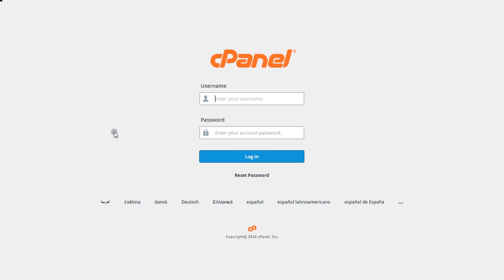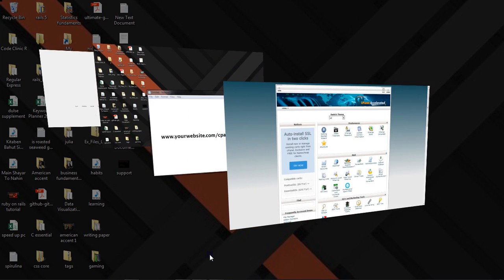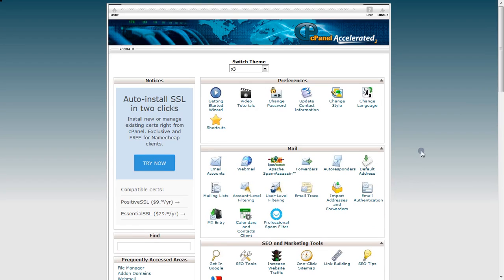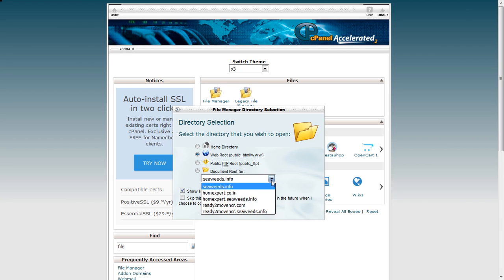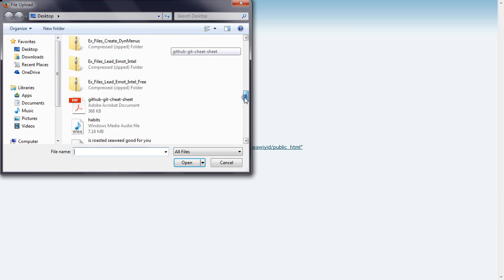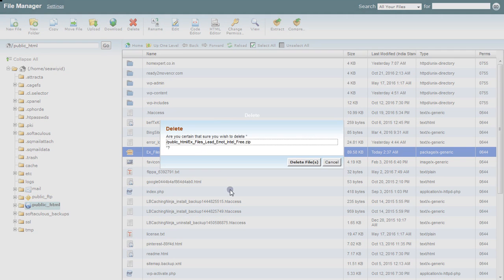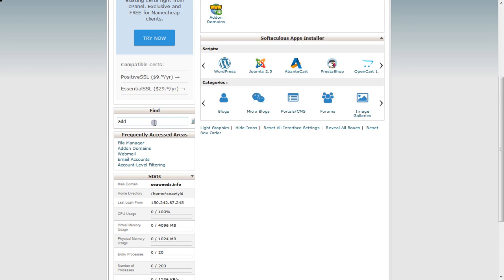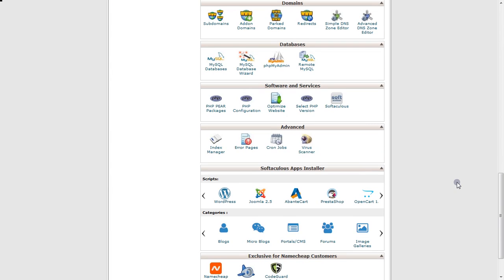How to upload website via cpanel 🚀🚀 namecheap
2.login to your cpanel
3. look for "file manager"
4. make sure you have selected "public_html" directory
5.  click on "Go"
6.  now click "upload" and then click "choose file"
7. now, select files one by one or put all the files in a zip folder          before you upload them
8. when you see "upload complete" on the right bottom
9. then click "Go home" link, which you generally find in the center of the screen
10. select and extract the zip folder, if you upload files in zip folder
11. you are done.
12. sign out and visit your domain in your preferred browser
13. If need help. Contact your hosting support

Hope, it helps you guys Instagram & twitter @tubemint